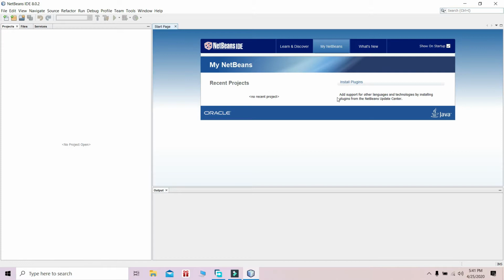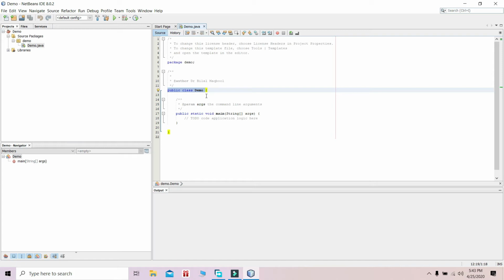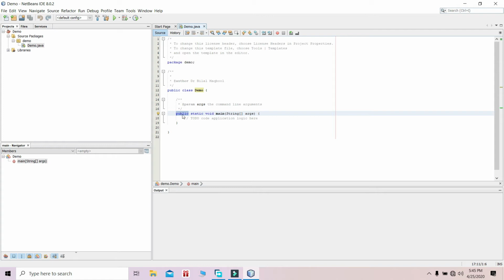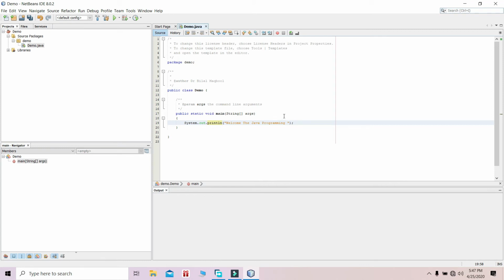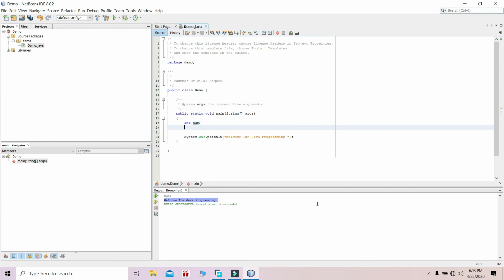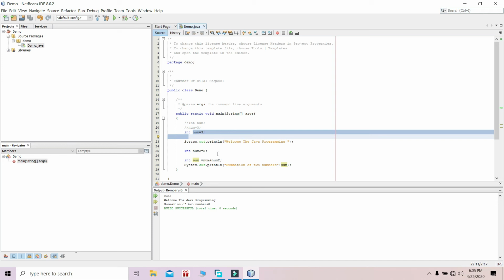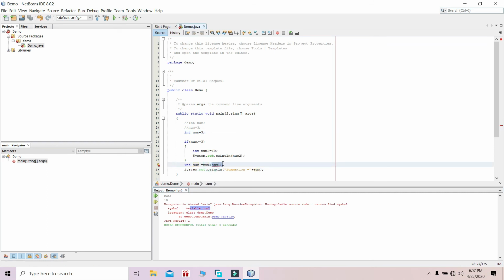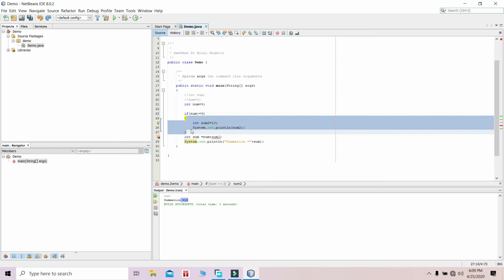Structure of java